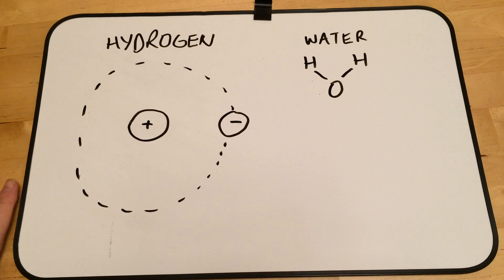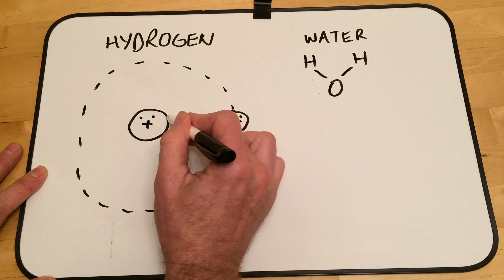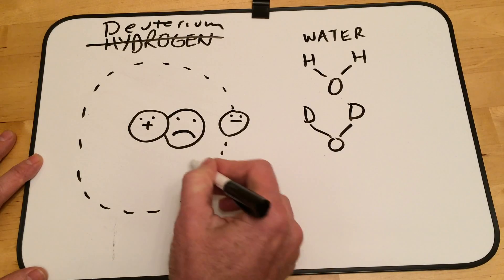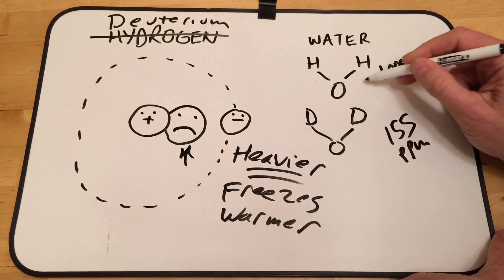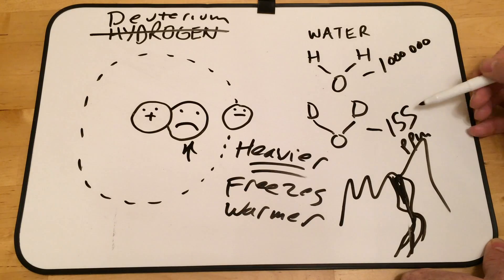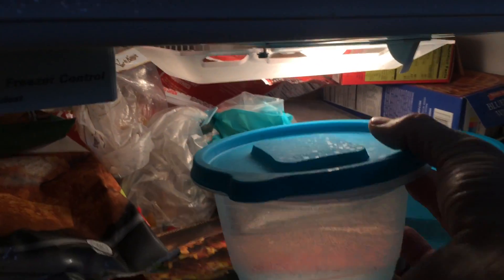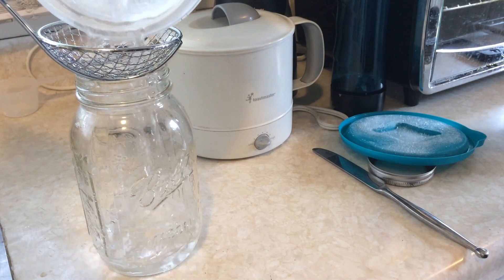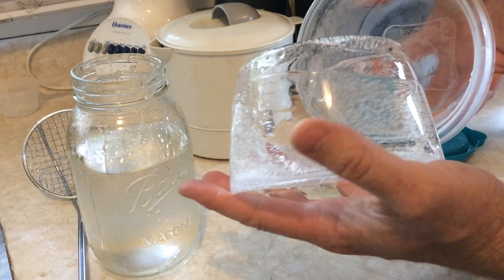How To Make Deuterium Depleted Water DDW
Here is how to make deuterium depleted water at home in your freezer. Putting the water in your freezer until it begins to freeze is a great way to remove the deuterium from your water, because the freezing point of deuterium is higher than the freezing point of water, which means it will freeze first. After the water has begun to freeze, new drain off the water into another container, and through the ice away. The remainder will be DDW water.  The ice contains the deuterium, so throwing it away will reduce the deuterium count in the water that remains. That is how you can make deuterium depleted water at home.